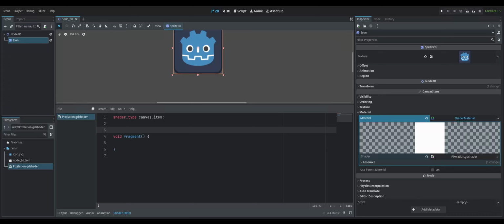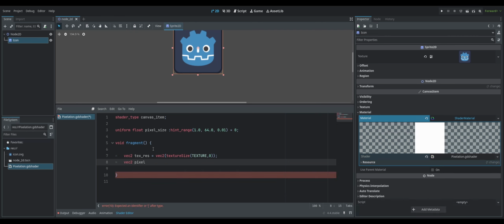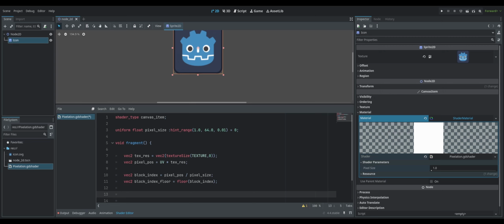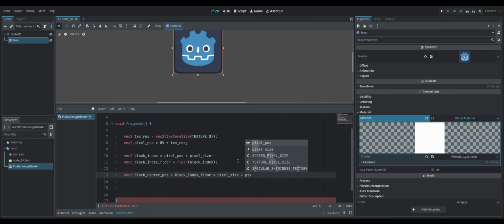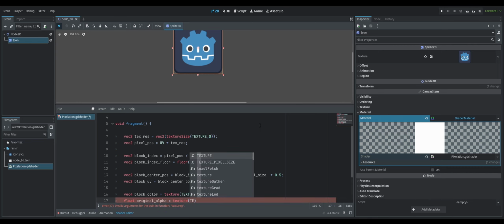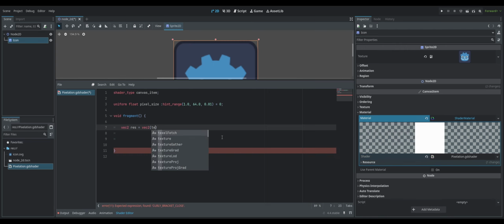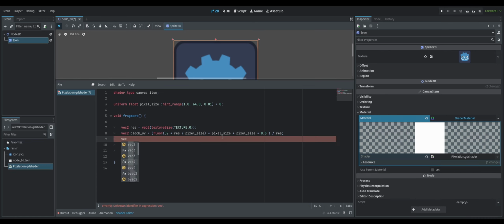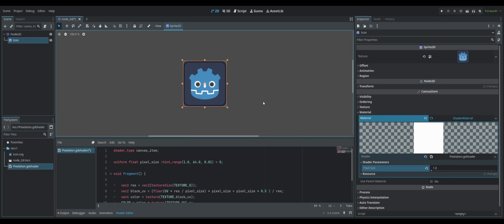Godot Shader Tutorial: Clean Pixelation Effect in 2D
In this video, I’ll show you how to create a pixelation shader in Godot using a simple and optimized version of the code.

We’ll first go over how pixelation works in theory, then break down the shader line by line, and finally simplify everything into a clean version that does the same job in fewer lines.

🧠 Great for beginners and intermediate users looking to write cleaner, more efficient shaders in Godot.

💡 Concepts covered:
- UV to pixel conversion
- Block-based color sampling
- Transparency preservation
- Shader optimization and cleanup